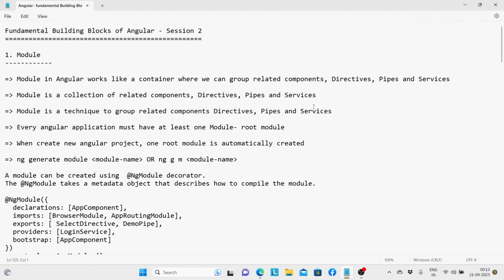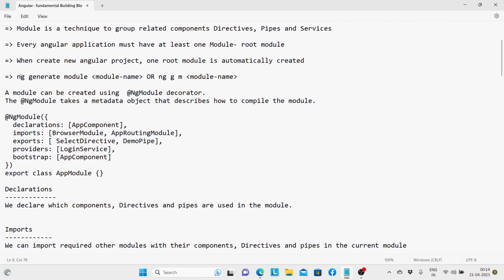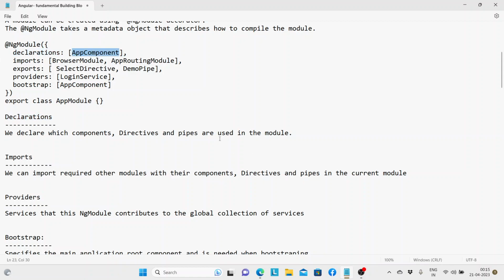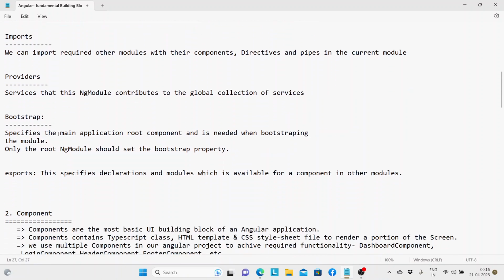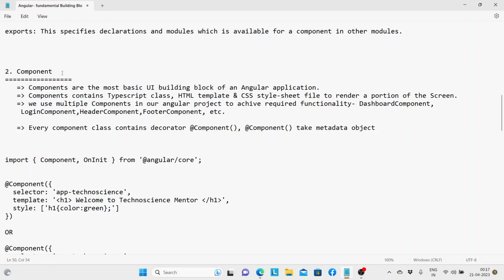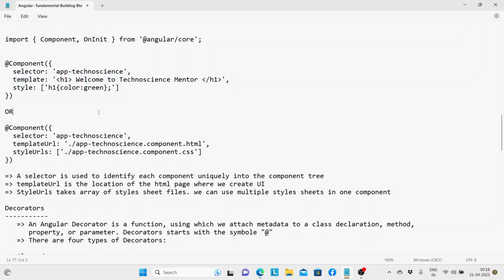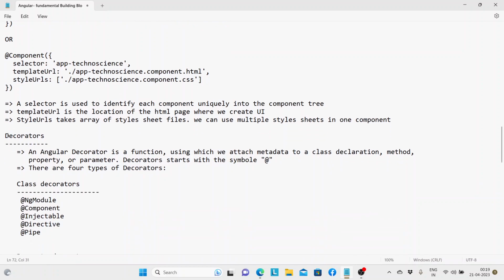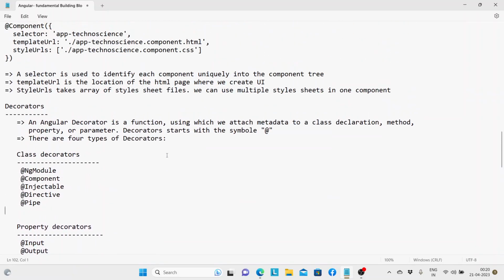Angular Tutorials Session 2 | Module | Component | Decorator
Angular
Angular tutorials for beginners
Angular Module
Angular Components
Angular Decorators